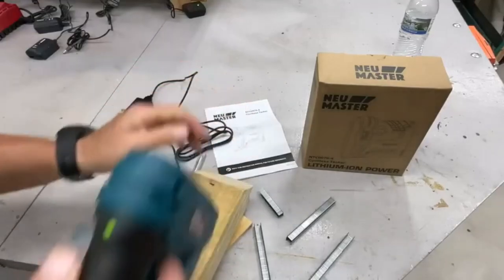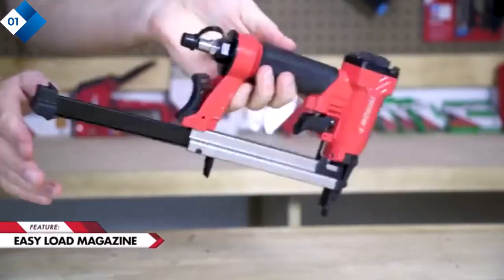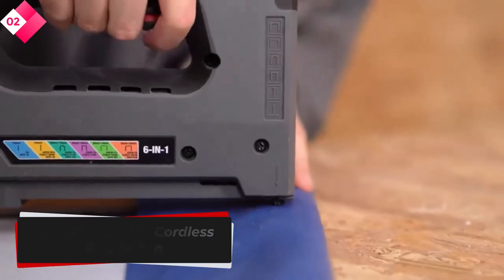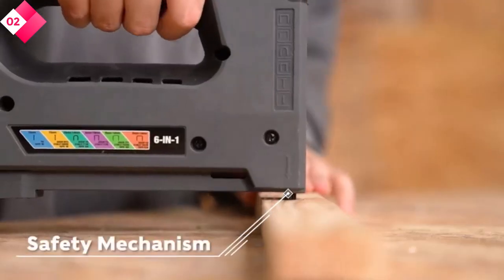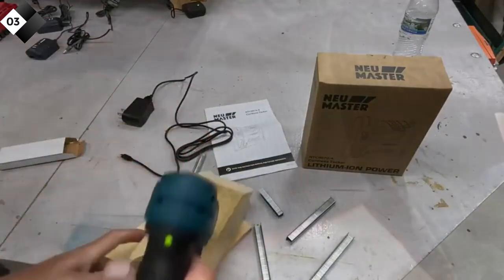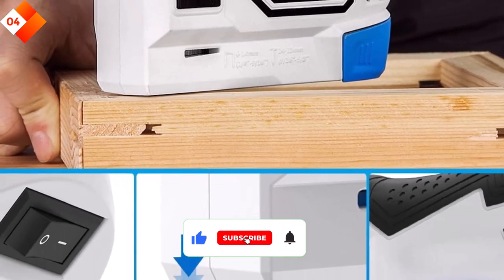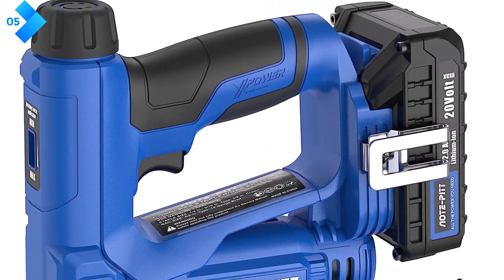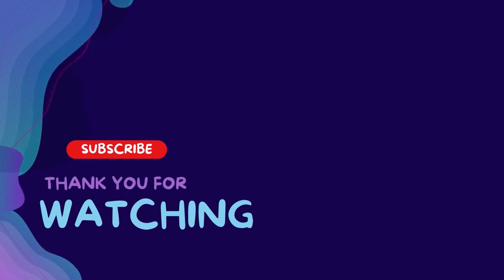Top 5 Best Staple Guns of 2023 for Homeowners and Professionals | Upholstery, Woodworking, and More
Looking for the best staple gun for your DIY projects? Look no further! In this video, we've compiled a list of the top 5 staple guns for 2023 based on expert reviews and user feedback. Whether you're an experienced DIYer or just starting out, our comprehensive buying guide will help you make an informed decision. From versatility to durability, we've got you covered. Watch now and get ready to take your projects to the next level!

➜ Links to the Best Staple Guns of 2023

➜ 1. Arrow Fastener Oil-Free Pneumatic Staple Gun
➜ 2. WORKPRO 6 in 1 Cordless Staple Gun
➜ 3. NEU MASTER Staple Gun
➜ 4. Bielmeier Electric Staple Gun
➜ 5. AOTE-PITT 20V Cordless Electric Stapler